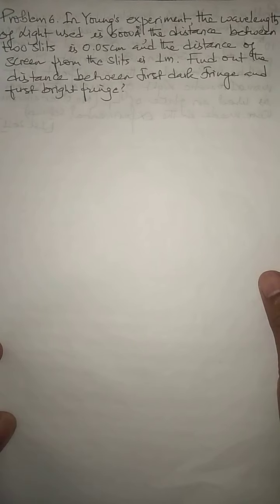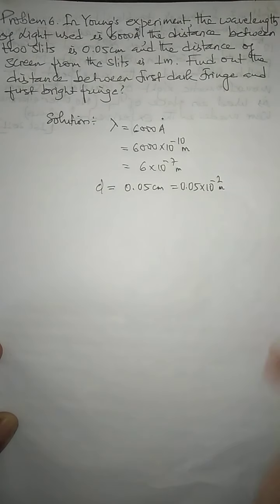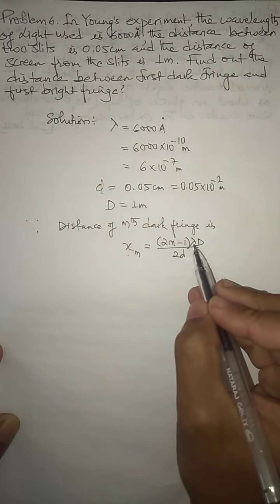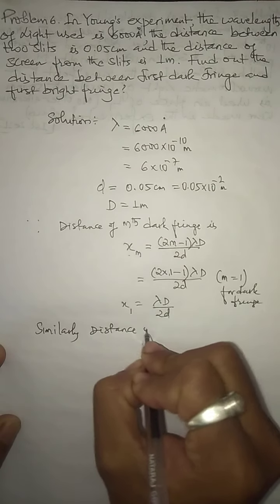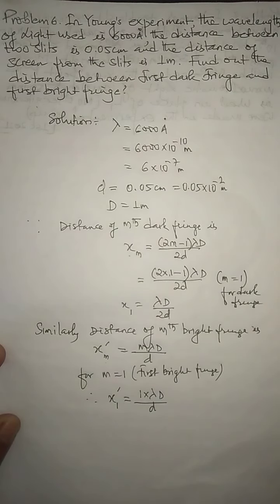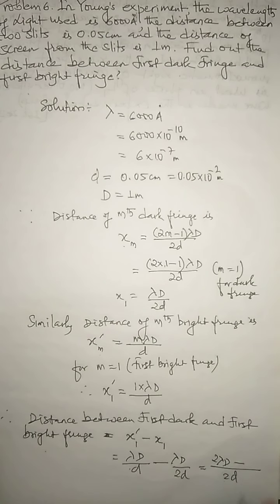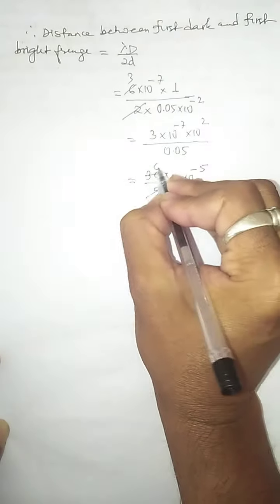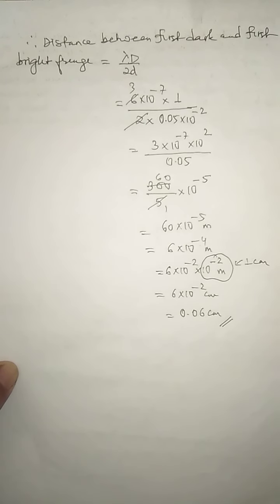Video 18,Numerical problem 6 on Young 's experiment,Ch-Interference of light, Unit -6,Class-XII Sc